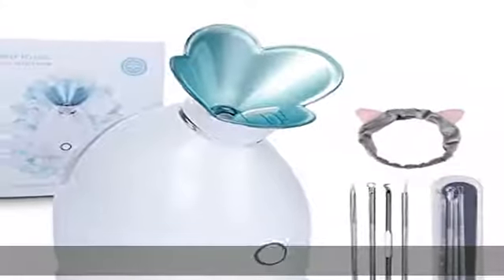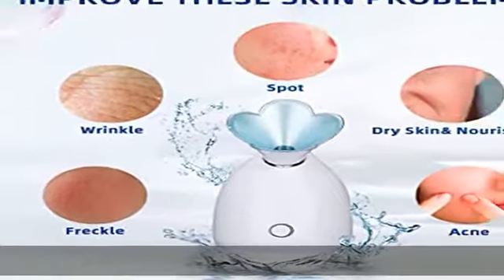Facial Steamer, 10X Penetration 98ML RUEOO Nano Ionic Face Steamer, Cleansing Pores Humidifier Stea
Facial Steamer, 10X Penetration 98ML RUEOO Nano Ionic Face Steamer, Cleansing Pores Humidifier Steamer with 15min Steaming Time, plus Blackhead Remover Kit and Hair Band Moisturizing Steamer

💗【Upgraded Nano Steam Tech】This beauty steamer for face designed with an atomizing lamp and new sonic atomizer, allowing nano steam combined with ionic water particles are up to 10x more effective in penetrating the skin. It can unblock pores and improve your skin tone, enhance your blood circulation by as much as 10 times.
💗【Multifunctional, Reduce Skin Problems】The nano-ionic steam helps the dry-skinned person increase moisture and weaken pigment spots. And warm mist promotes skin metabolism, absorbs skincare products, activates cell vitality, and nourishes skincare. Let you keep smooth and delicate skin.
💗【Longer Steaming Time】20s to produce fast and strong steam, combined with a larger 98ml water tank, allowing you to enjoy a relaxing steaming time with consistent mist for 15-20 mins. In addition, the household facial SPA steamer has an auto-off function to prevent dry burning, 100% safe to use.
💗【Industry Standard】This nano steamer is made of eco-friendly materials, durable, non-toxic, non-irritating, and safe to use on the face. PTC ceramic heating design can accurately control the temperature and maintain a constant spray at 104℉(40℃). Moreover, this face steamer for facial has a splash-proof design to prevent skin burns.
💗【Fragrance SPA】 RUEOO steamer for face has aromatherapy function, you can drop a few drops of essential oil onto the aromatherapy cotton pads and place them on the groove built-in machine. Give you a wonderful relaxing facial SPA at home. Moreover, it has an internal cleaning system, can prevent the formation of internal dirt and make sure the steam is 100% clean.